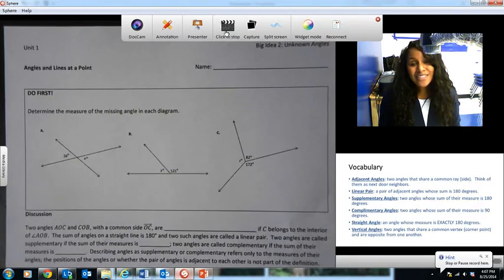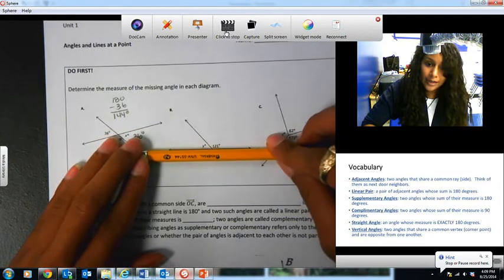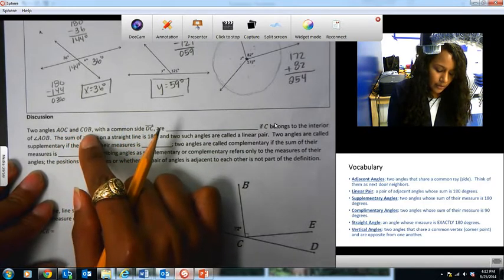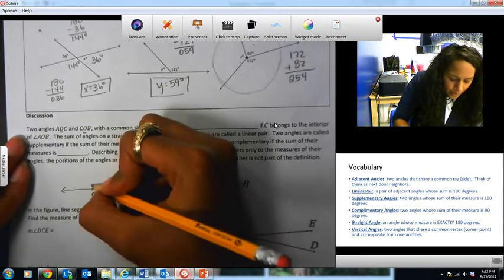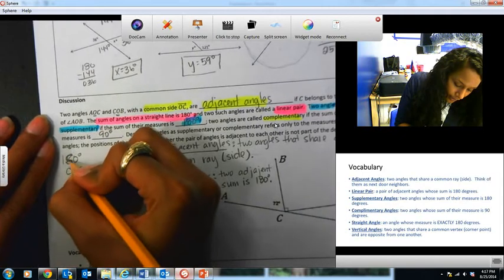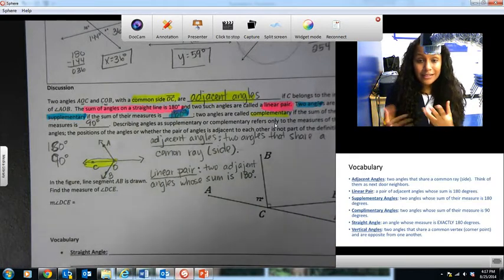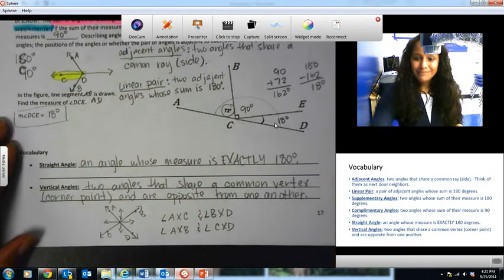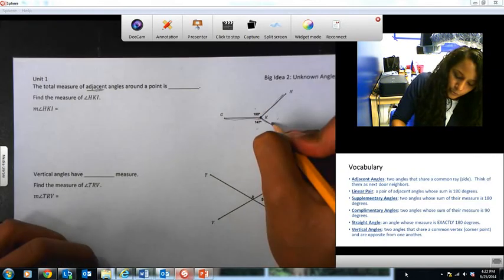Angles and Lines at a Point (page 17)